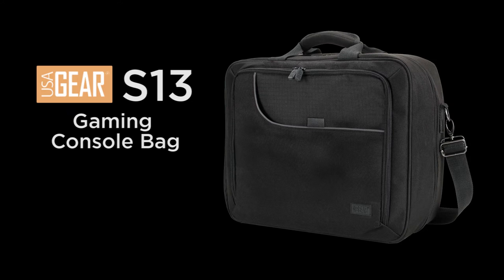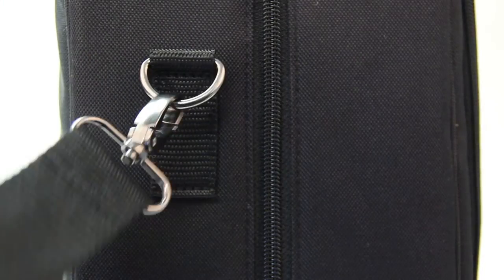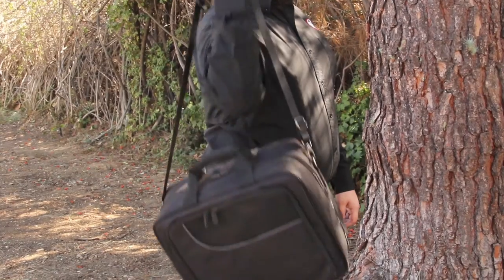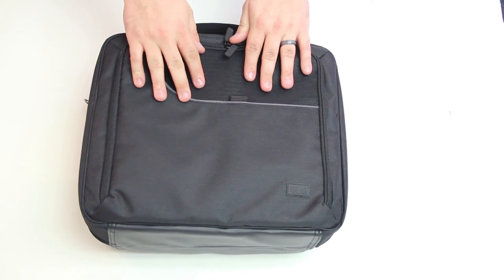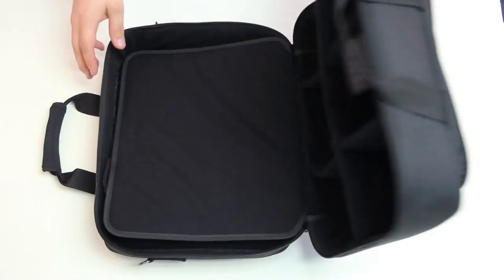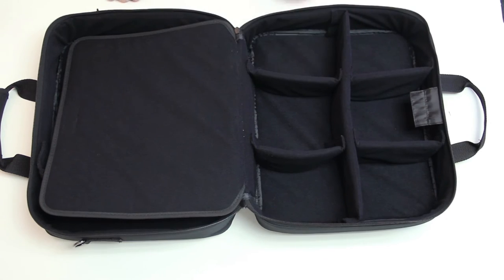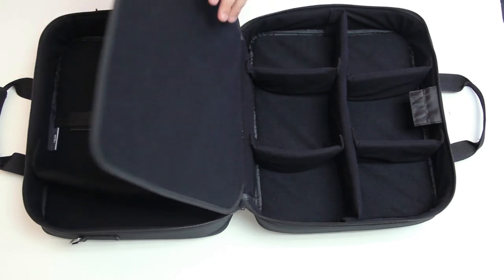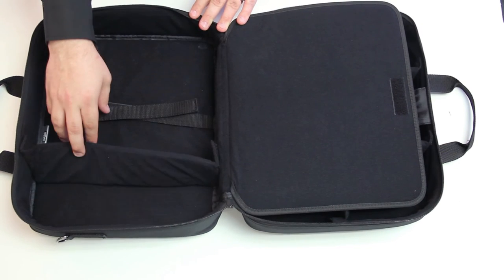USA GEAR | S13 Gaming Console Bag - Tutorial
USA GEAR S13 Gaming Console Bag

Durable Design - Built to last , the USA GEAR S13 Bag was designed to protect your devices while withstanding the abuse of daily wear and tear. Complete with heavy-duty metal hardware , a reinforced weather-proof base , padded scratch-resistant interior and durable nylon material , this carrying case is perfect for travel or on-the-go use!

Customizable Organization - The S13 provides two individual storage compartments that are separated by a secure compartment wall. On one side , there is a large space that comes with an adjustable divider and a Velcro security strap to ensure that your device is safety stored. The other section of the case includes several compartment dividers that allow for customizable storage for multiple smaller devices and accessories. With plenty of internal space and 2 exterior pockets , this bag helps to keep you organized while fitting everything you need!

Comfortable Portability - This highly portable bag makes carrying your gear easy. Throw the case over your shoulder with the adjustable padded shoulder strap. If you'd rather carry the bag by hand , simply lift it with soft-grip carrying handle. Have confidence in your purchase knowing that it is backed by the USA GEAR 3 Year Manufacturer's Warranty!

Device Compartment: 15" x 12" x 3"
Accessory Compartment: 15" x 12" x 3"